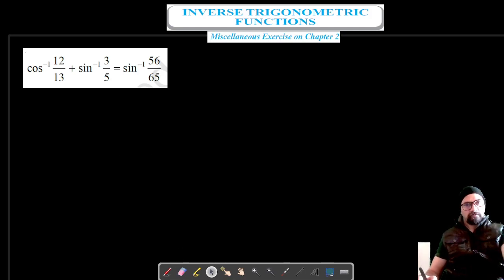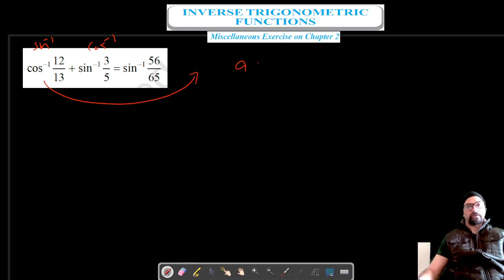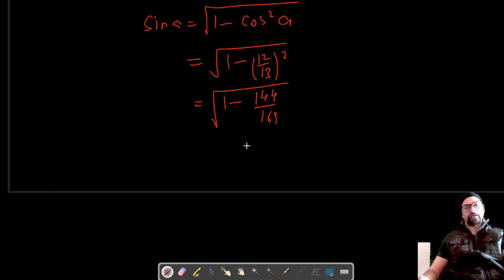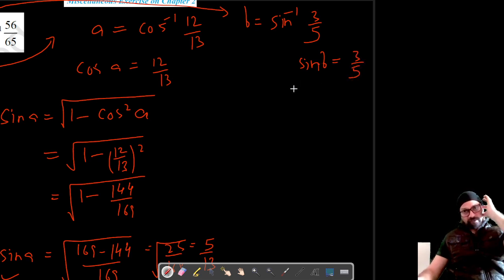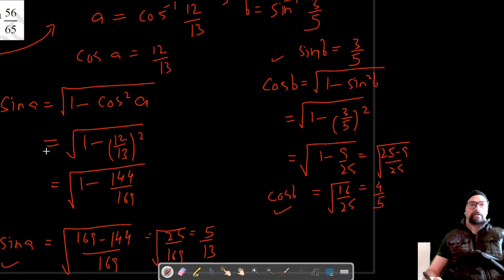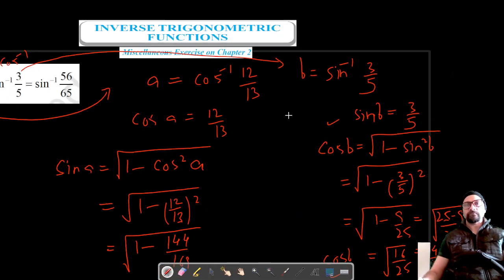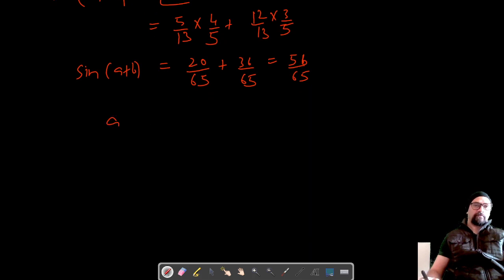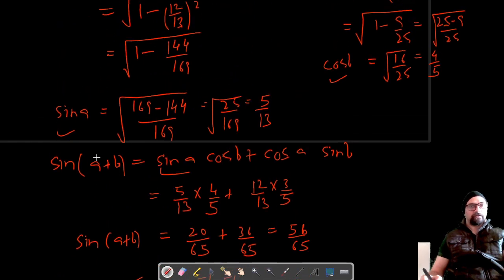Misc Ch2 Q6 | Inverse Trigonometric Functions | Chapter 2 | Class 12 Math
Misc Ch2 Q6 | Inverse Trigonometric Functions | Chapter 2 | Class 12 | CBSE Math |
Misc Ch2 Q6 | Chapter 2 | Inverse Trigonometric Functions | Class 12 Math |
Class 12 | Math Chapter 2 | Misc Ch2 Q6 |
Class 12 Math | Misc Ch2 Q6 |
Class 12 | Inverse Trigonometric Functions | Misc Ch2 Q6 | Math NCERT CBSE
Inverse Trigonometric Functions | Misc Ch2 Q6 | Class 12 NCERT Math
Class 12 | Misc Ch2 Q6 | Math CBSE NCERT
Inverse Trigonometric Functions | Misc Ch2 Q6 | Class 12 Math NCERT
Class 12 | Inverse Trigonometric Functions | Misc Ch2 Q6 | NCERT Math